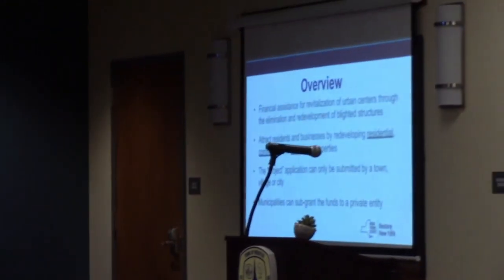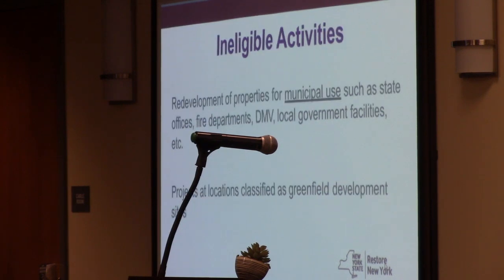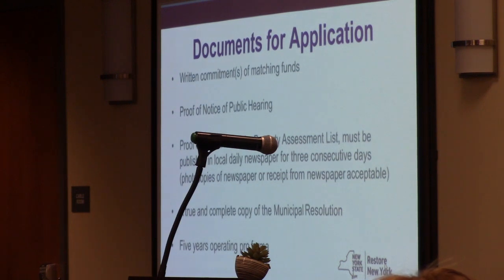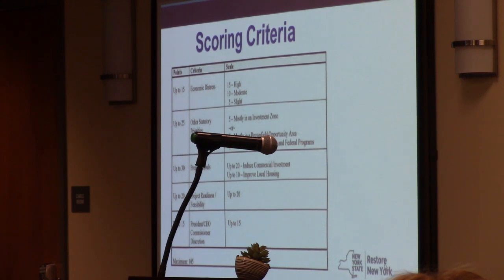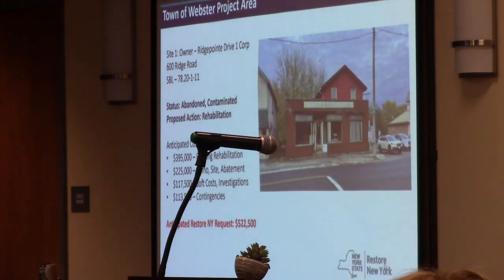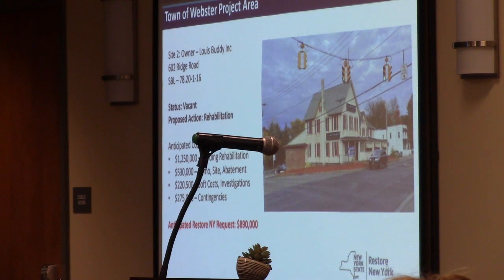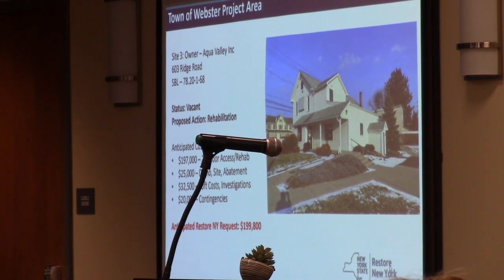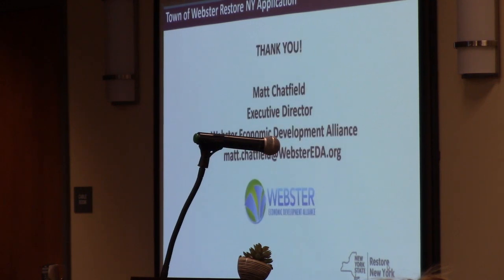January 12, 2023 Town Board Workshop Meeting - Status of West Webster Hamlet Grant and Improvements